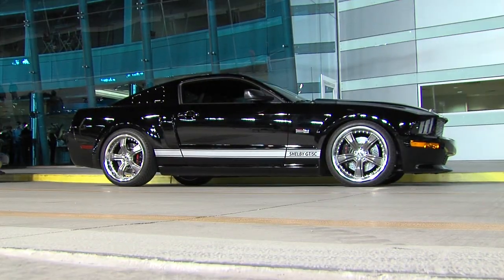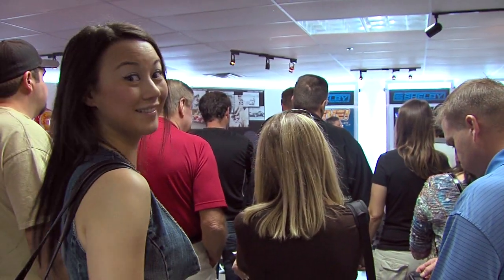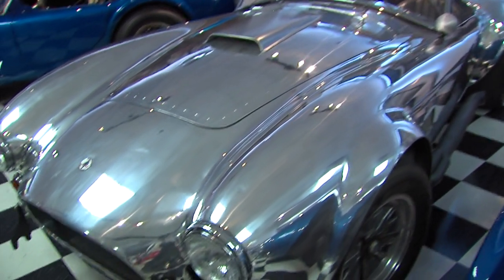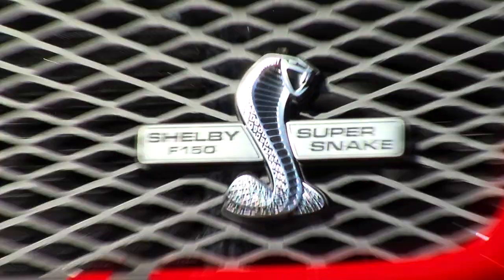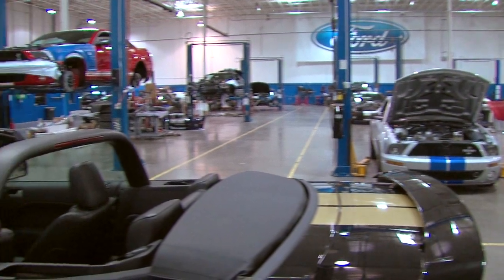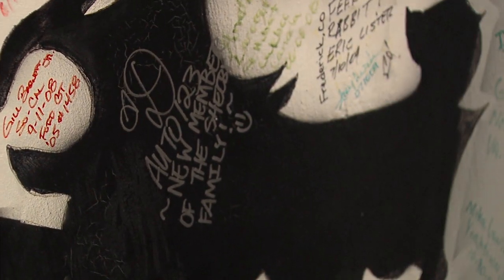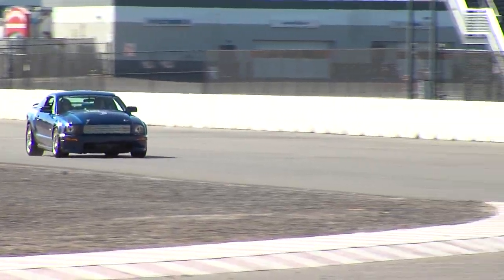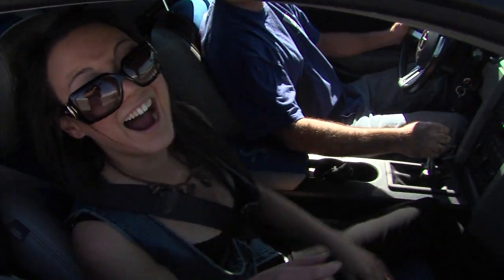The Auto123 Show 05x02 - The World Shelby Headquarters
We go on a trip to the World Headquarters of Shelby Automobiles. Chat with Donna and follow her automotive adventures